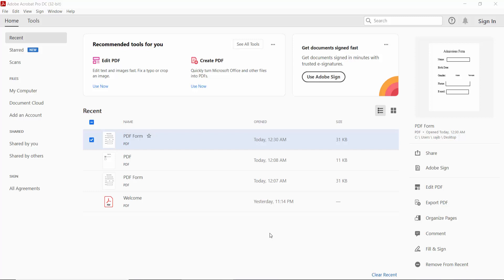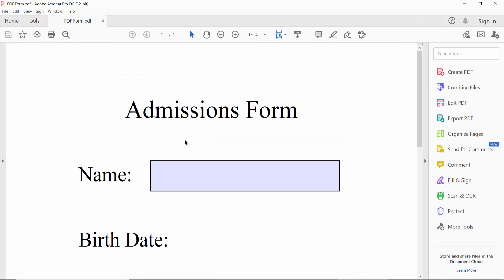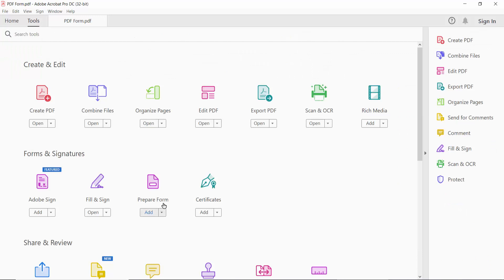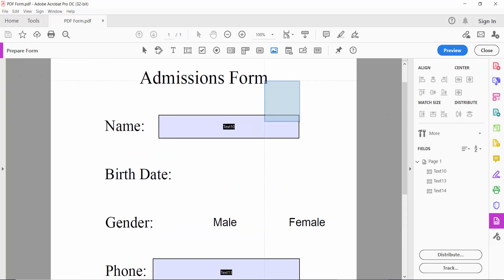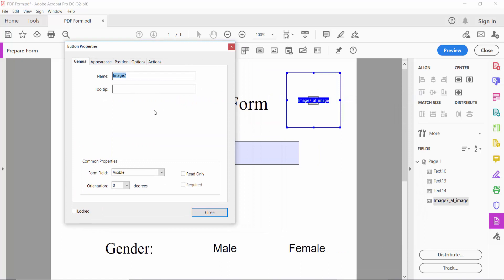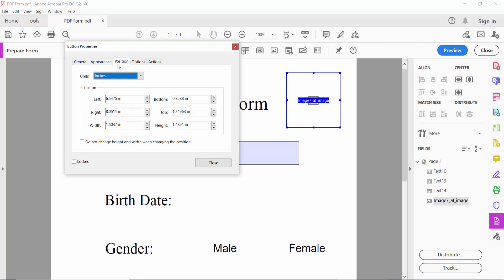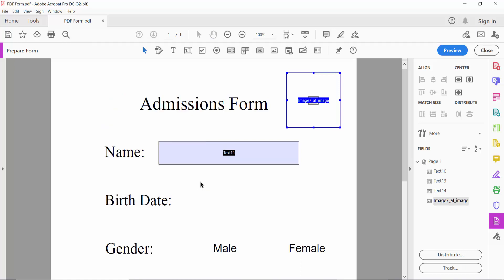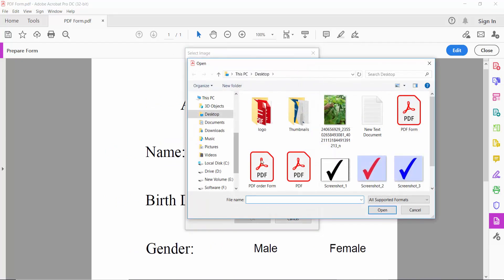How to add an image field in a fillable pdf form using Adobe Acrobat Pro Dc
In this video, I will show you, How to add an image field in a fillable pdf form using Adobe Acrobat Pro Dc.